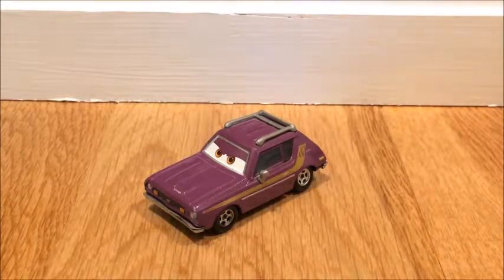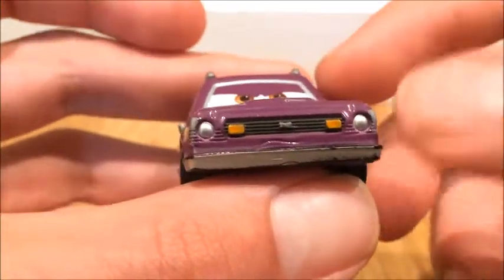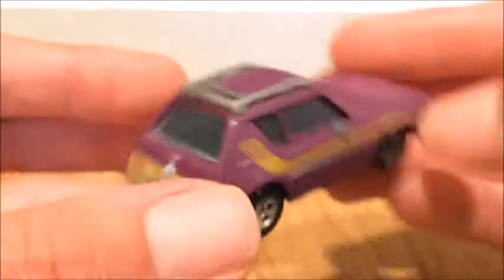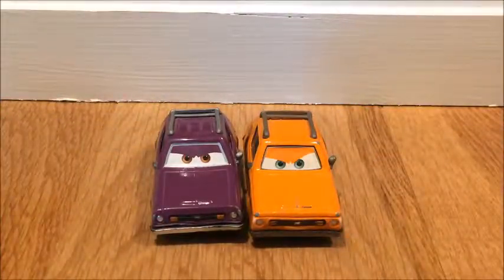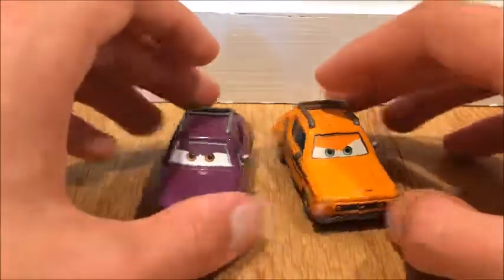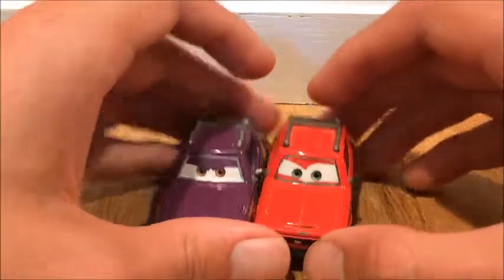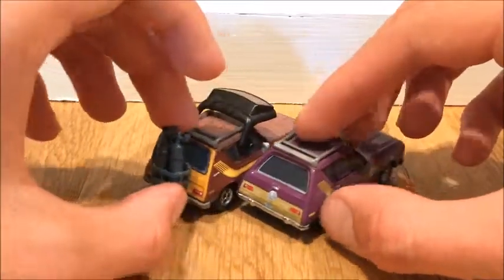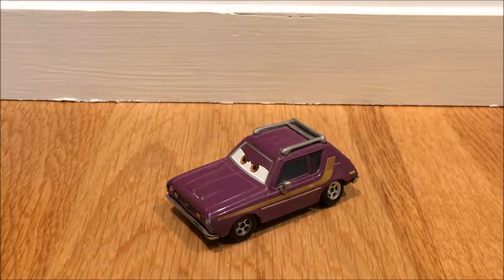REVIEWING J. CURBY GREMLIN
Today I'm reviewing J. Curby Gremlin.